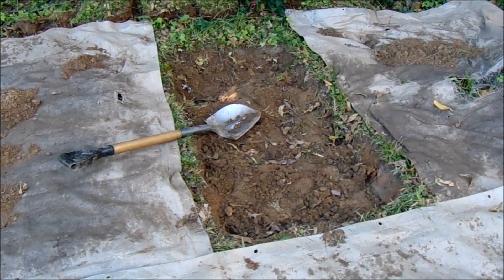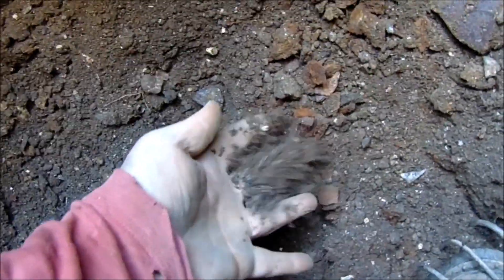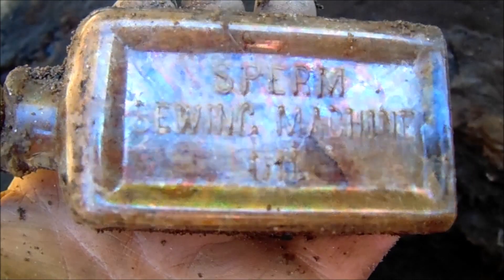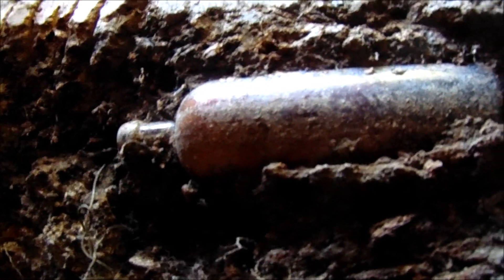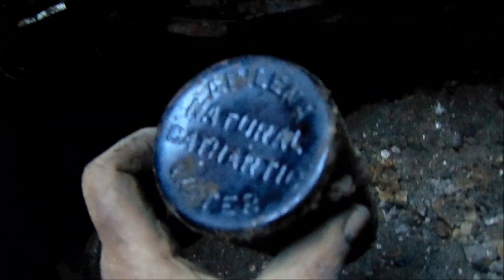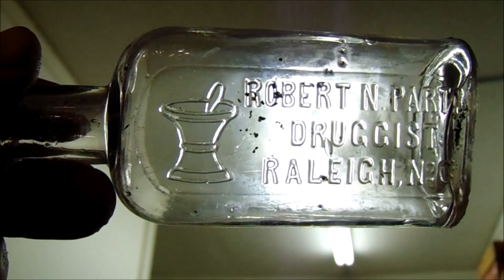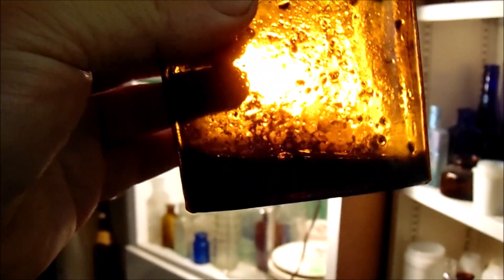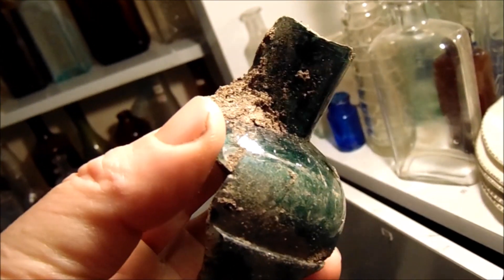Day 34 at the 1907 Dump Antique Bottle Digging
Join me on another treasure hunt for valuable antique bottles.